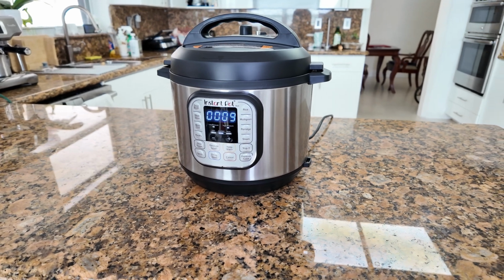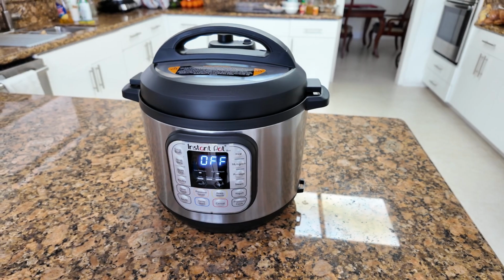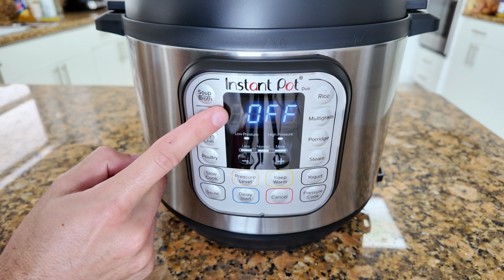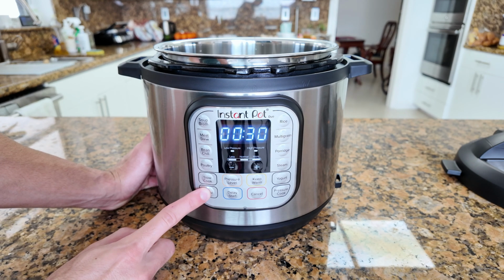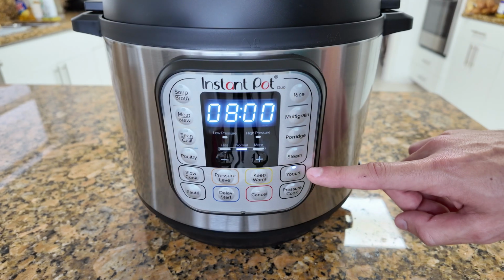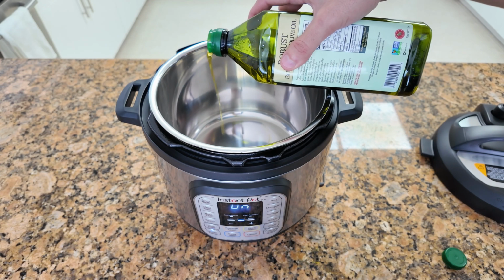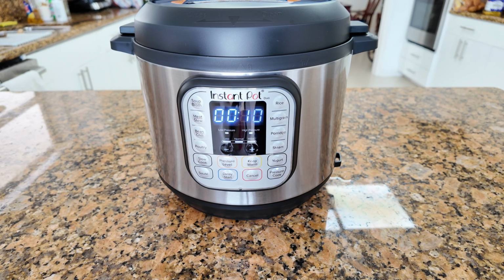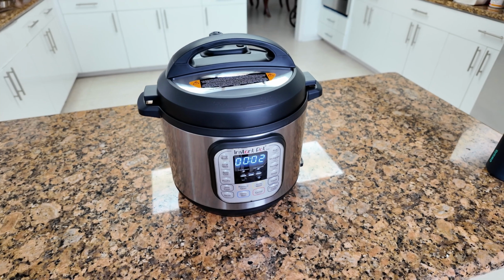This Instant Pot Duo Changed My Kitchen Forever! Here's Why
In this video, I review the Instant Pot Duo 7-in-1 Electric Pressure Cooker and explore all its features, including pressure cooking, slow cooking, steaming, rice cooking, sautéing, yogurt making, and warming. I’ll share my personal experience and why this product is a game-changer in the kitchen.

I hope this review answers all your questions about the Instant Pot Duo 7-in-1 Electric Pressure Cooker.